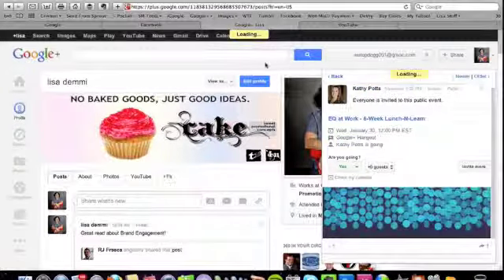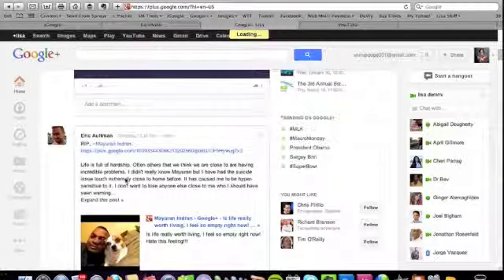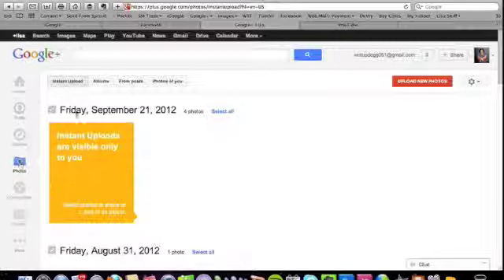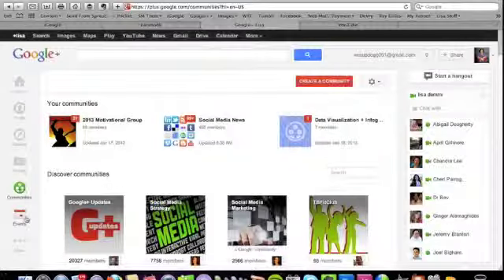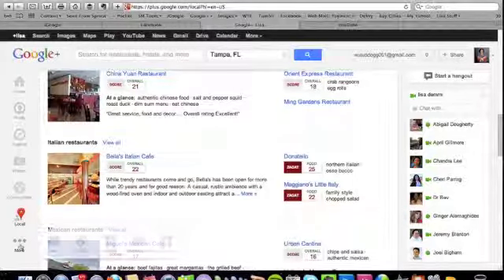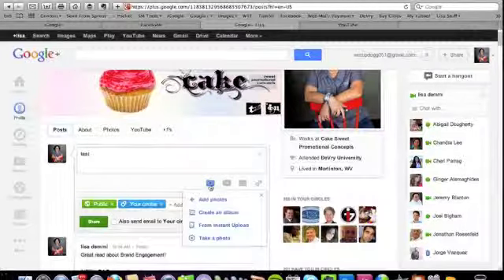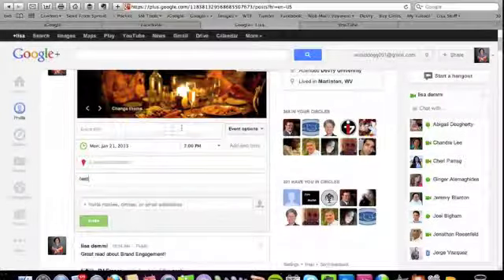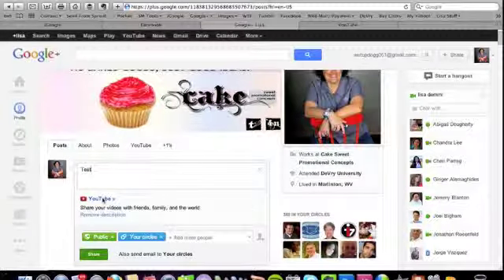Google+ Basics- Cake Marketing Mechanics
Google+ is still a relatively young platform in the world of Social Media BUT it is a good platform to become familiar with and use. It's a Google product and will most certainly help with your SEO and there's a lot less clutter here than on some of the other platforms. Here is a short tutorial about Google+ basics!